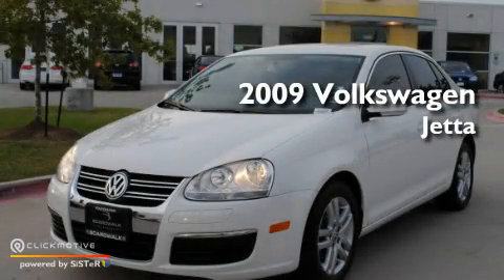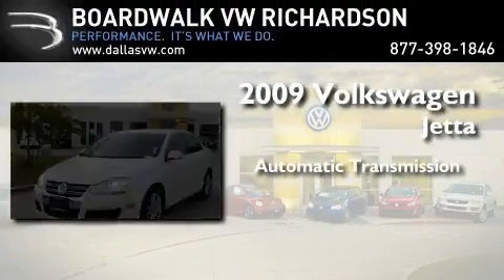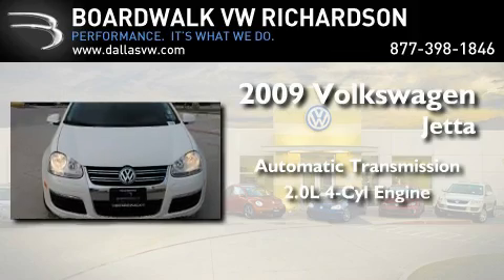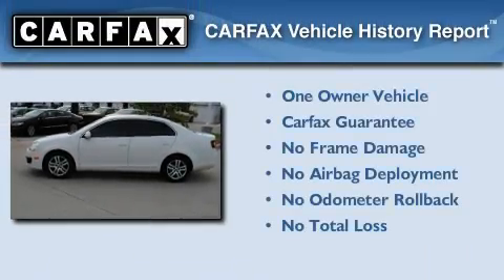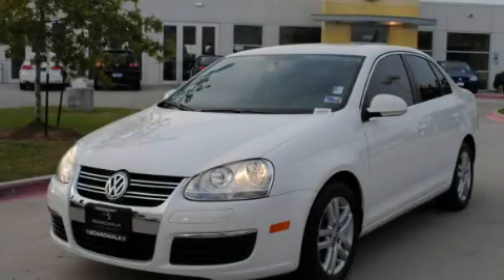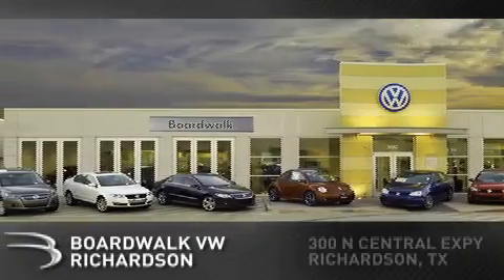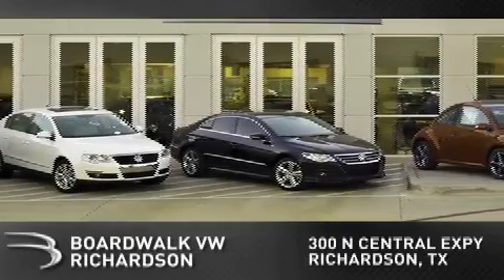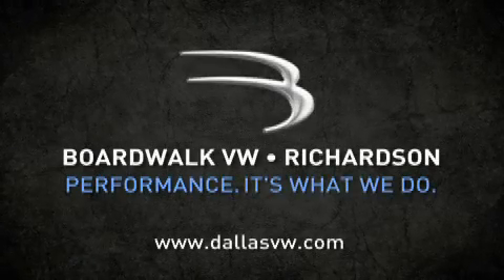Certified 2009 Volkswagen Jetta Sedan Richardson TX 75080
Year: 2009
 Make: Volkswagen
 Model: Jetta Sedan
 Engine: Turbocharged Diesel I4 2.0L/120
 Trans.: Automatic
 Exterior: Candy White
 Miles: 40,059
 Interior: Black
 Stock: 10J826A

 2009 Volkswagen Jetta Sedan Richardson TX